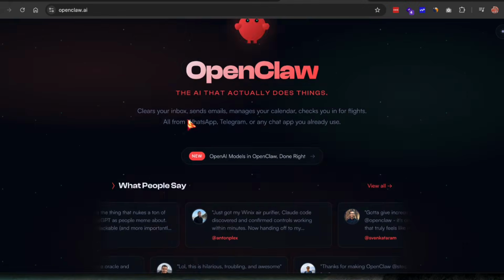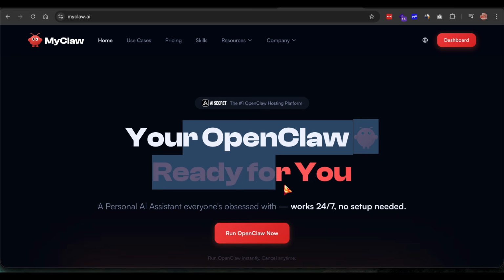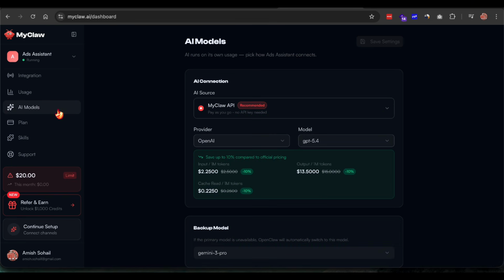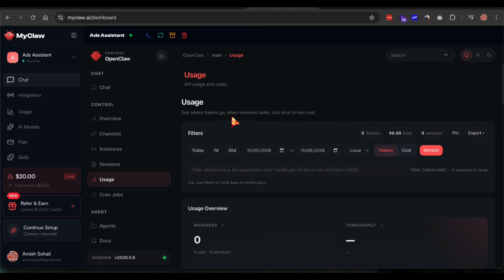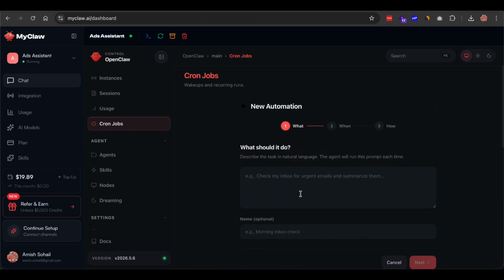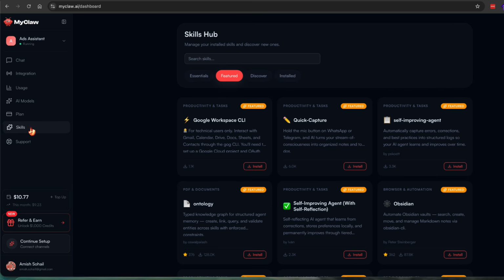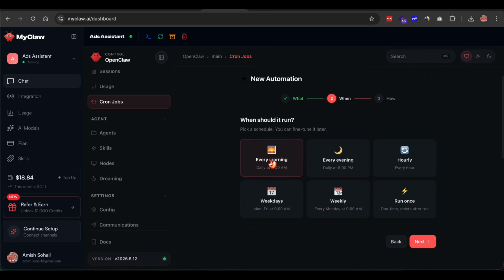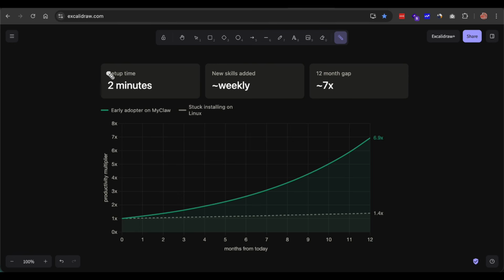How I Set Up Open Claw in 2 Minutes and Automated My Google Ads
MyClaw.ai gives you a fully hosted OpenClaw instance in two minutes — no servers, no config, no broken installs. I connected mine to Google Ads, set up a morning cron job, and now wake up to a Telegram report before coffee. The daily check just runs itself.

⏱️ Chapters
00:00 Intro
00:28 OpenClaw Set Up
00:59 MyClaw.ai: 2-Minute Fix
01:16 Dashboard Tour
03:38 First Three Steps
04:42 Scheduling Reports
05:29 Automating Google Ads
07:36 More Things to Automate